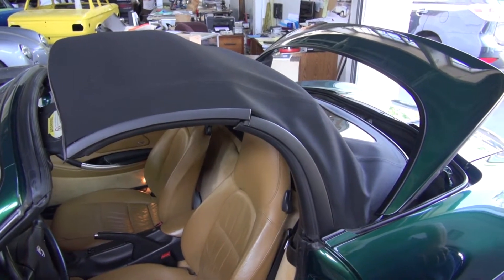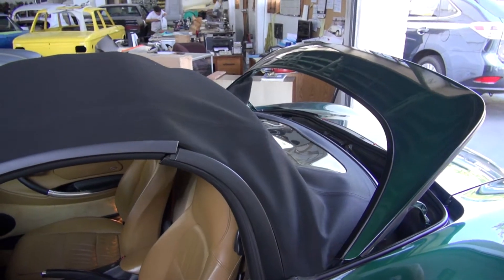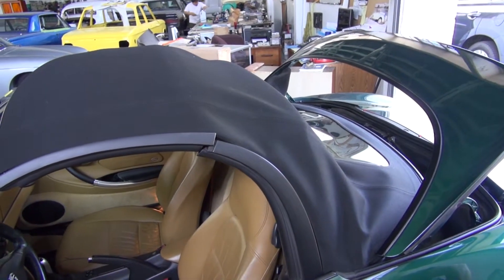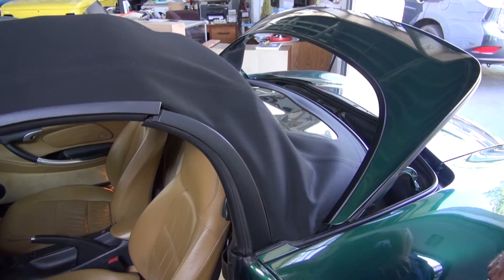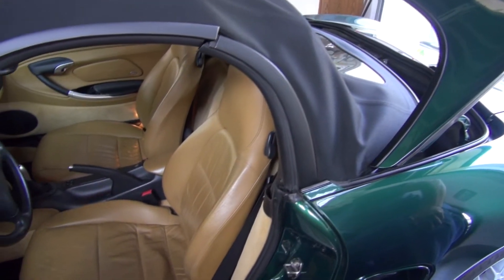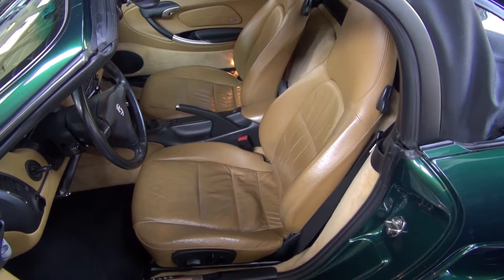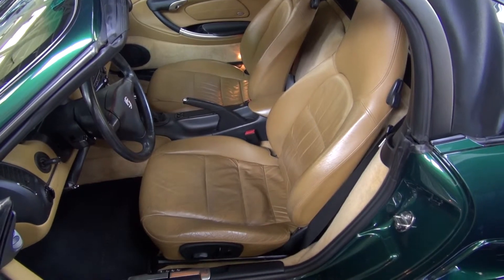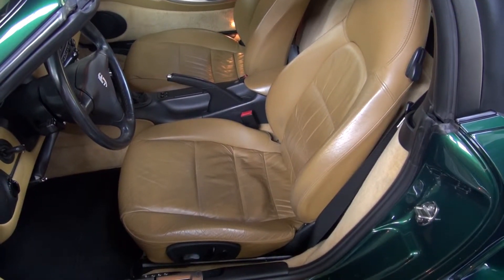Porsche Boxster New Convertible Top by Cooks Upholstery Redwood City